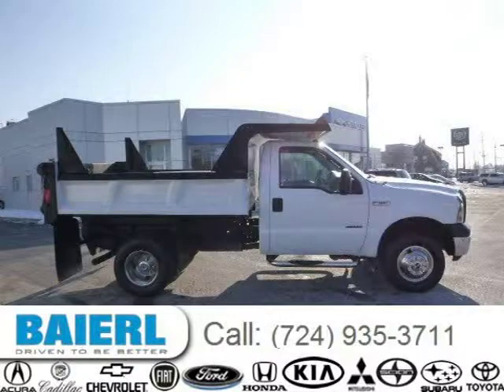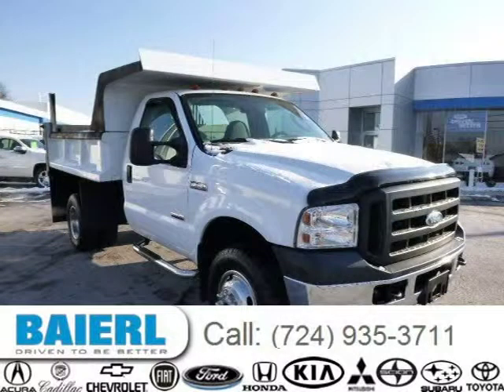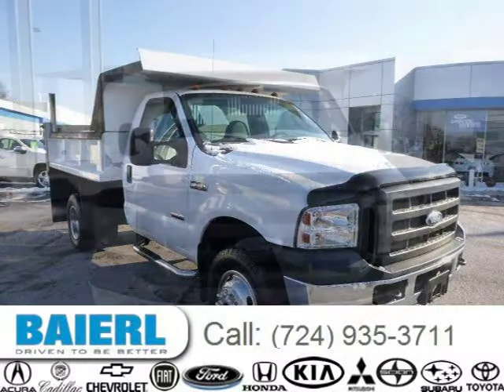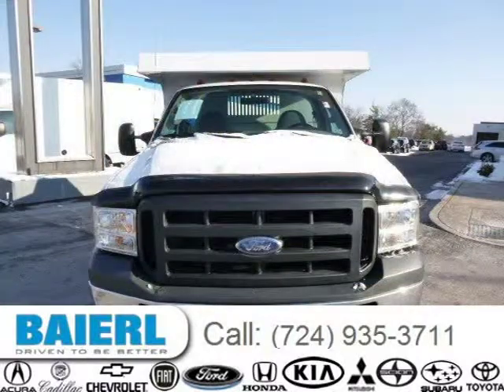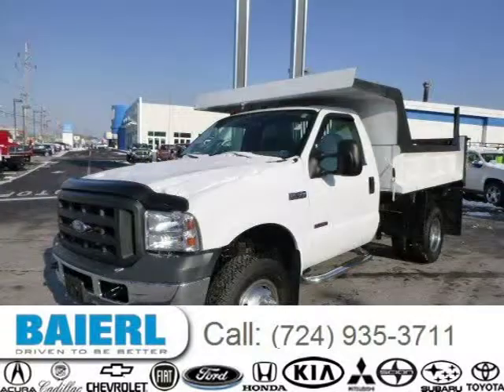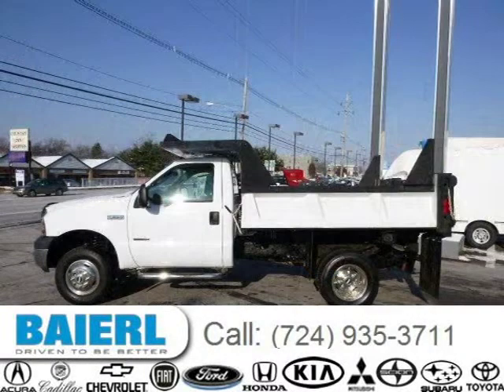2007 Ford F-350 Chassis Pittsburgh Wexford Cranberry PA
Baierl Cadillac
10430 Perry Highway, Wexford PA 15090

Price: $ 29,000
Mileage: 33,412
Trim: XL Dump Truck 4WD
Ext. Color: White
Int. Color: Gray
Transmission: Automatic
Engine: 6L V8 32V
Doors: 2
Stock #: 7VTT14117TA
VIN: 1FDWF37P57EB49476
Description: